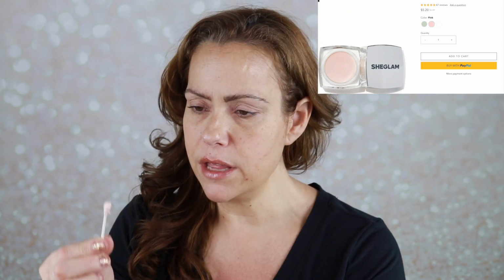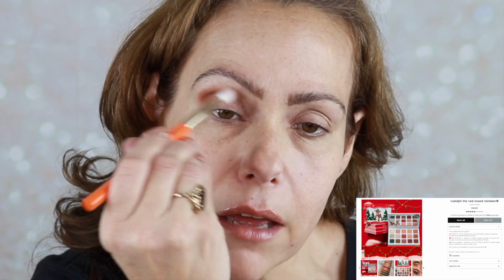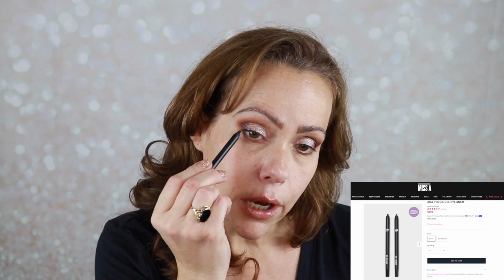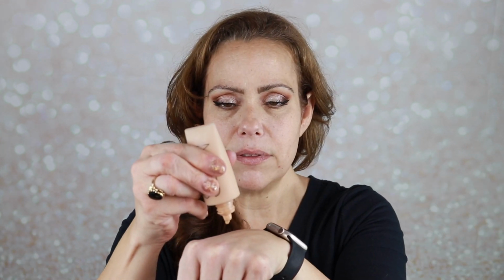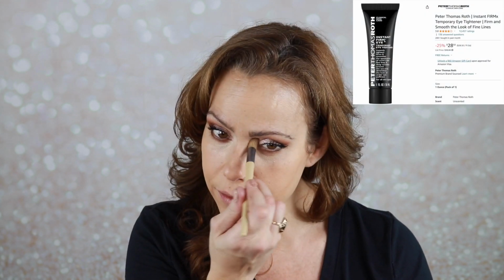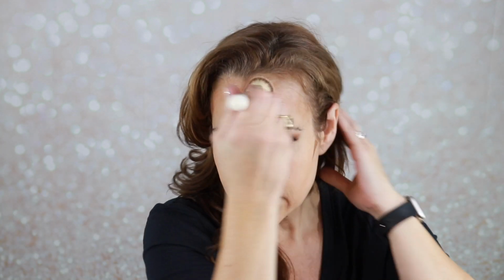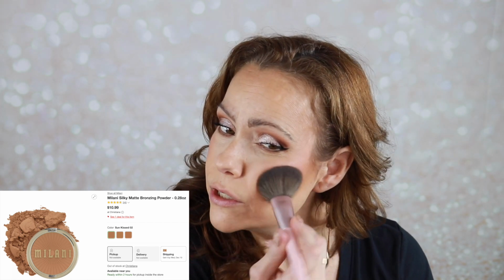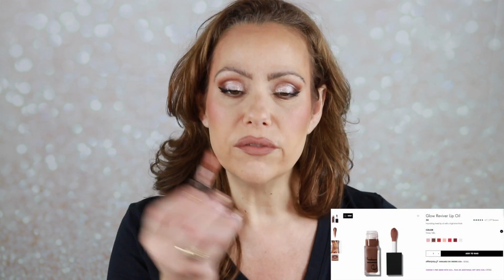GRWM| HOW TO MAKE MONEY AS A CREATOR!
-Earn Cashback on your online purchases! $30 when you sign up!

Products Discussed/Worn:

Sheglam Birthday Skin Primer $6.49 on sale for $5.20
Colourpop and Rudolph Palette $24
Relove by Revolution Slick Flick Liquid Eyeliner in Black $2.98
Elf Lash N’ Roll Mascara $6
Nars Soft Matte Complete Foundation in Sahel $42 on sale for $35.70
StansOut Sponge $20
Mac Pro Longer Concealer NC 20 $28
Peter Thomas Roth Instant FIRMx Temporary Eye Tightener $28.50
LYS Beauty No Limits Cream Bronzer in Harmony $20
Wet n Wild MegaGlow Liquid Highlighter in Guilded Glow $5.99
Moira Signature Ombre Blush in 008 Soft Berry $8.99
Milani Silky Matte Bronzer in Sun Kissed $10.99
Dominique Cosmetics Smooth & Blur Setting Powder in Translucent $22
Pat McGrath Sublime Perfection Blurring Under-Eye Setting Powder Light $34
Elf Cream Glide Lip Liner in Baddest Beige $2
Elf Glow Reviver Lip Oil in Honey Talks $8
Elf Stay All Night Micro-Fine Setting Mist $10

Makeup Applied Before Filming

Elf Ultra Precise Brow Pencil in Cool Brown $5.70
Elf Brow Lift $6
Ulta Matte Eyeshadow Primer $12
Maybelline Lifter Plump Gloss in Blush Blaze $10.40